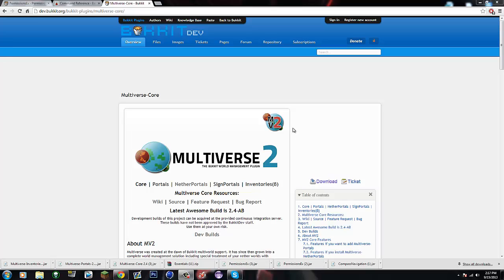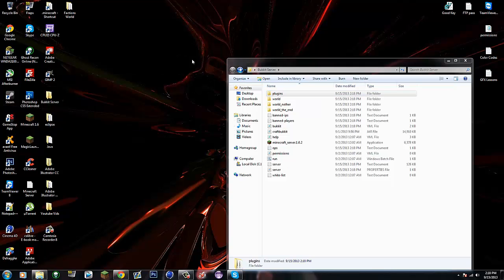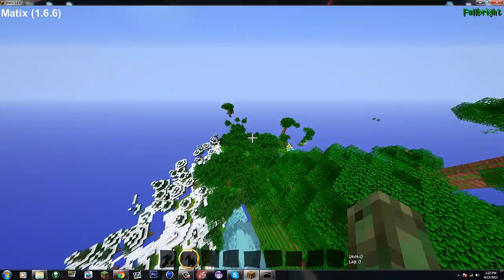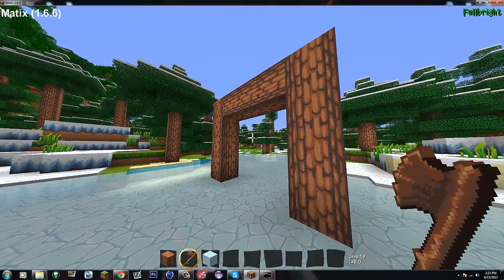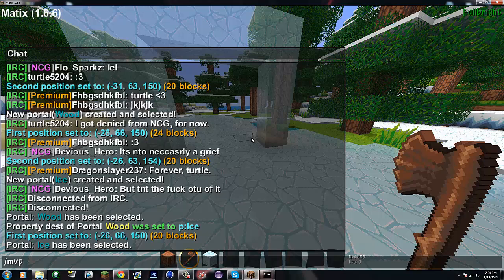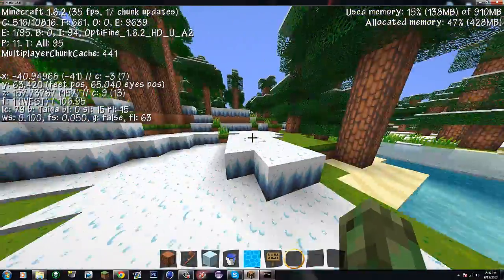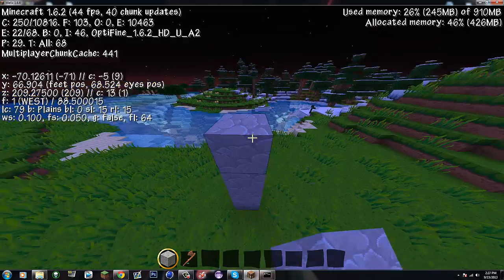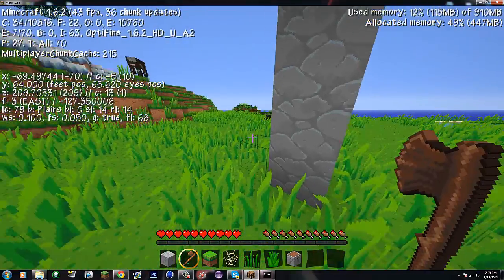Multiverse Portals Plugin 1.7.8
Click Me

In this Plugin Tutorial I show you how to use Multivers Portals, Which is great For HUB servers!

Links!